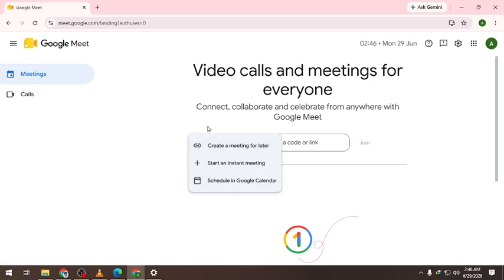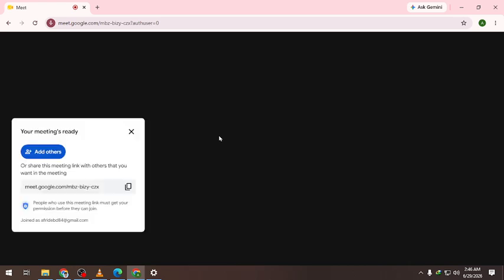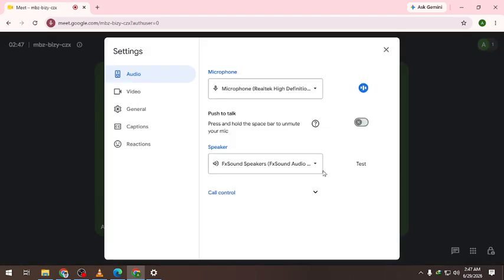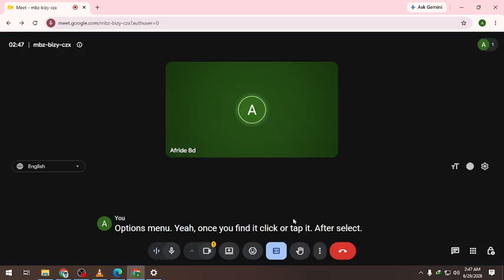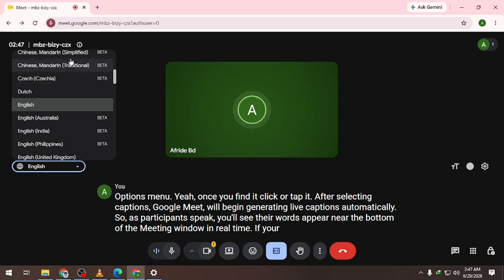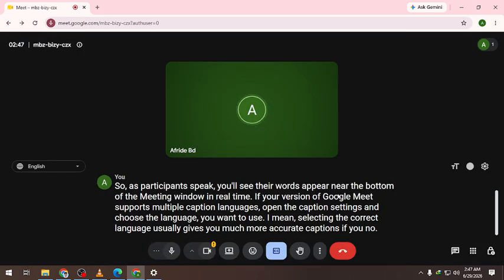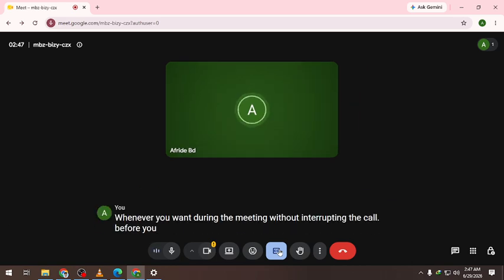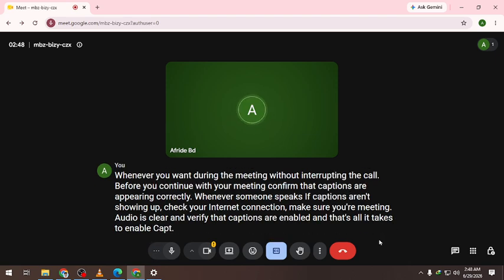How to Enable Captions in Google Meet Full Guide 2026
How to Enable Captions in Google Meet | Full Guide 2026 is the perfect step-by-step tutorial for anyone who wants to improve meeting accessibility and follow conversations more easily during online meetings. In this beginner-friendly 2026 guide, you'll learn how the captions feature works in Google Meet, where to find the caption settings, and how to enable or disable live captions during a meeting. The video walks you through each step on Windows, Mac, Android, iPhone, and popular web browsers, making it easy to follow regardless of the device you use. You'll also discover available customization options when supported, along with practical productivity tips and best practices for using captions during business meetings, online classes, webinars, interviews, and virtual team collaborations. In addition, the guide explains common reasons why captions may not appear, basic troubleshooting steps to resolve issues, and helpful tips for achieving better caption accuracy, such as maintaining a stable internet connection and speaking clearly. Whether you're using captions for accessibility, language support, or simply to keep track of important discussions, this tutorial will help you use the feature confidently and make your Google Meet experience more productive and inclusive.